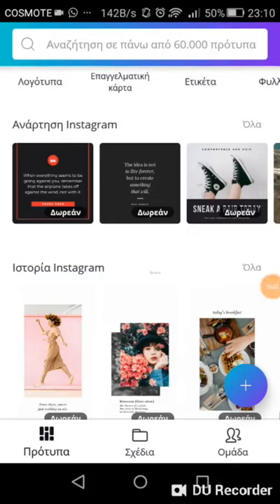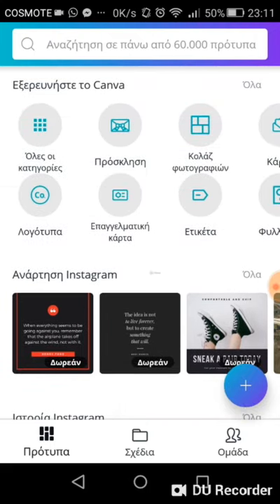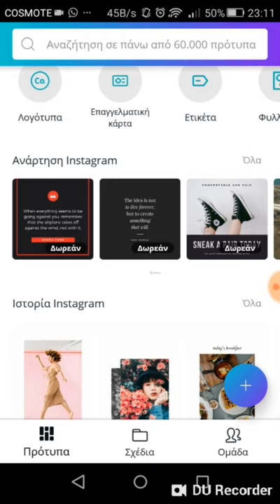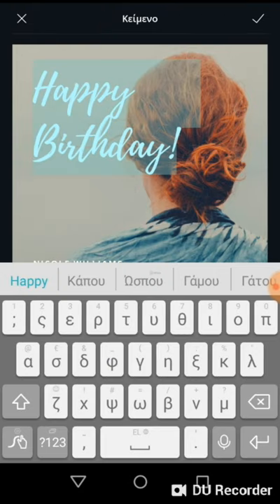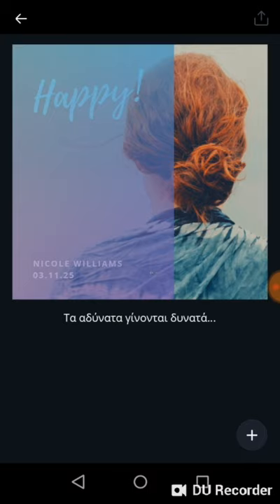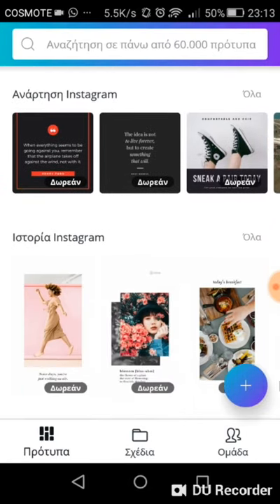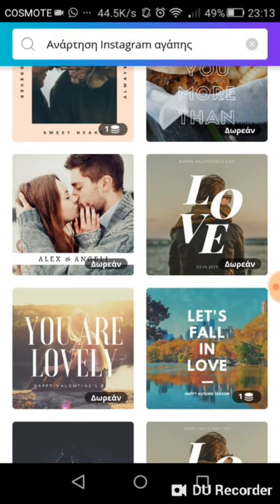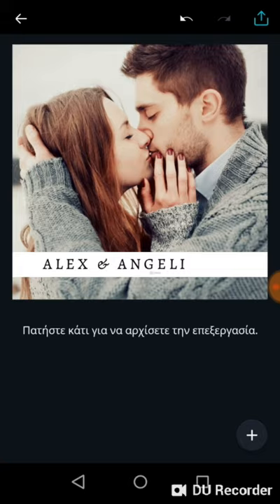Instagram High Quality Pictures 1